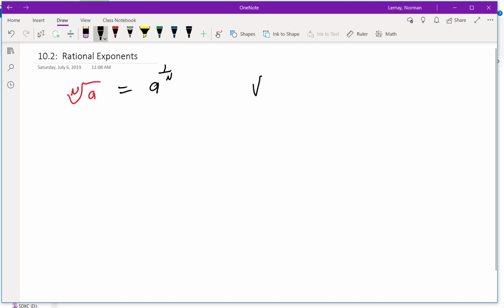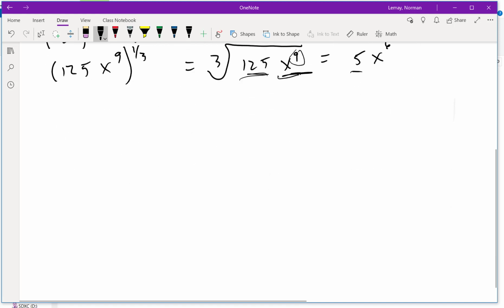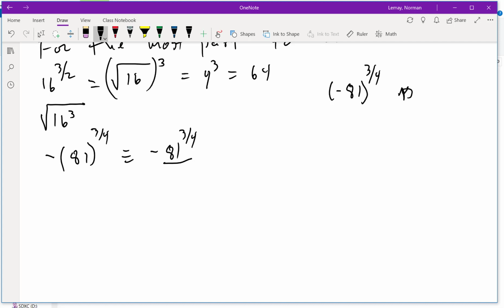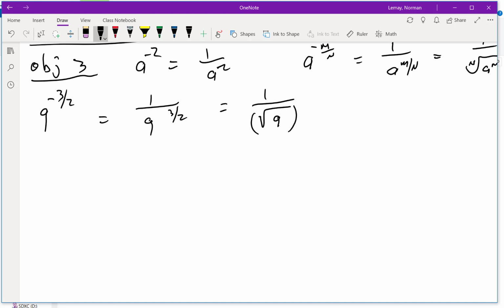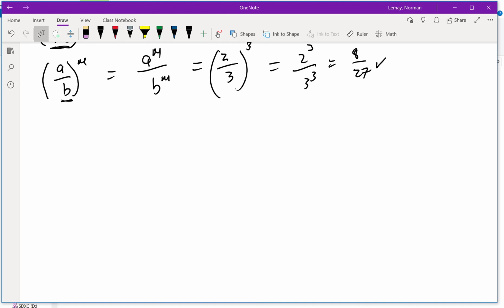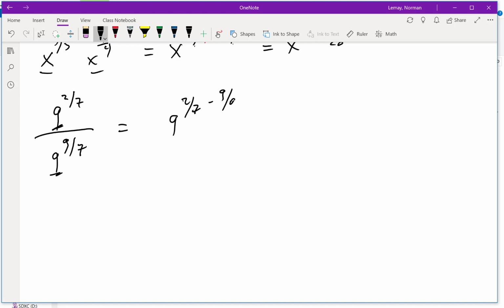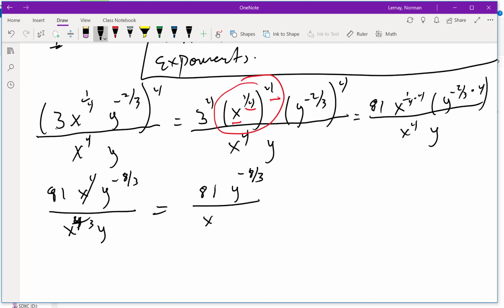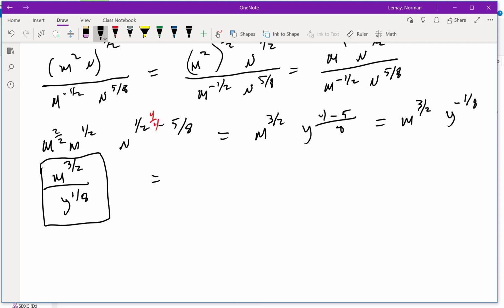chapter 10 section 2 rational exponents